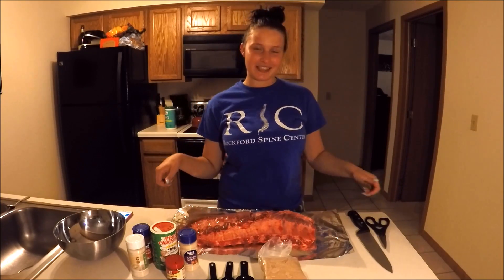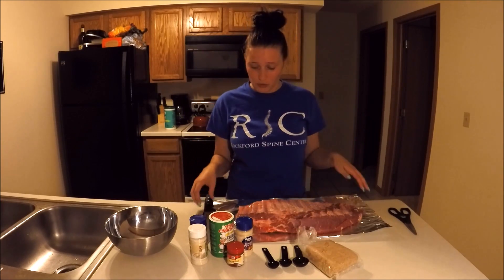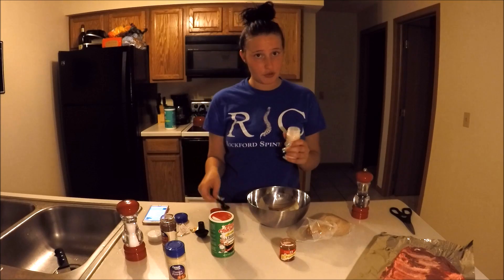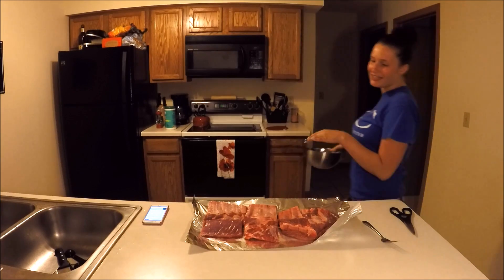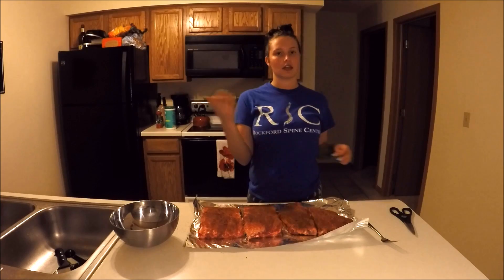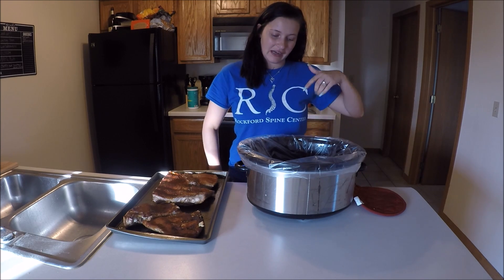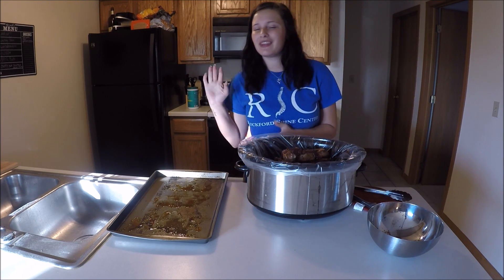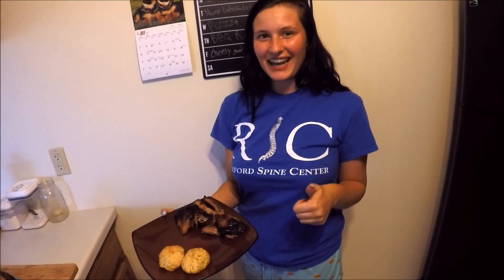MunchieMondays - Crockpot BBQ Ribs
DONT FORGET TO LEAVE A LIKE
►XBOX: xSiCxNiCx